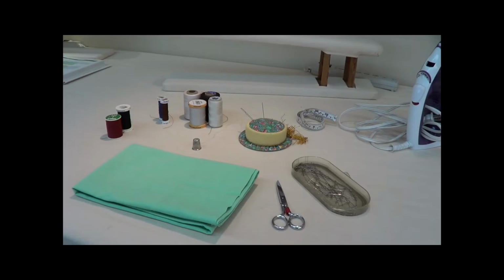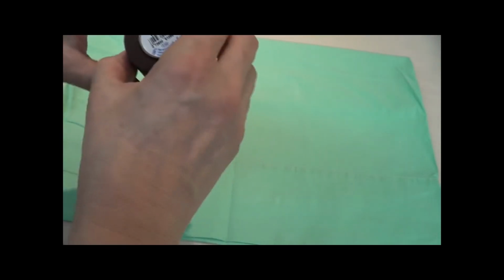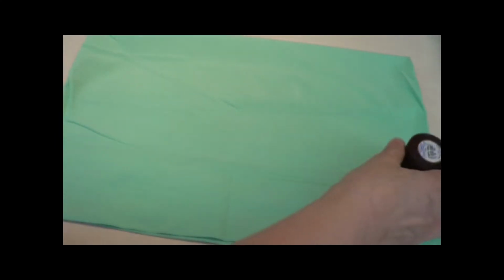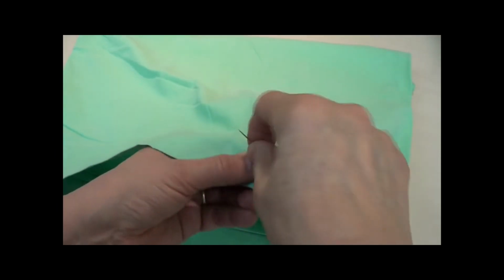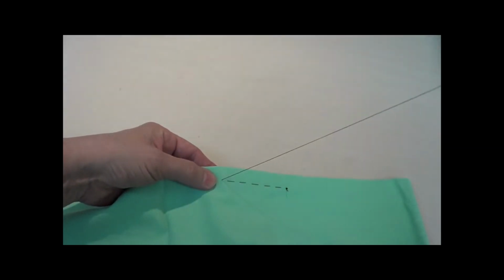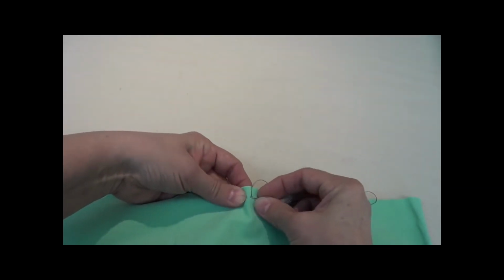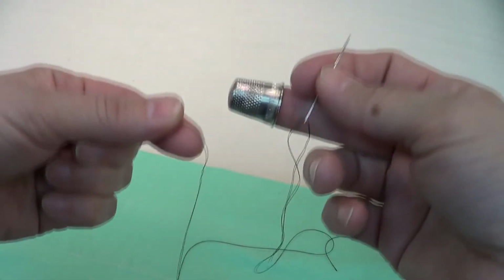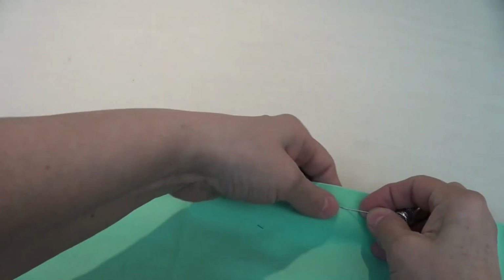Running Stitch Basics: demonstrated for beginners - Ecole Holt Couture School of Couture Sewing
If you've never hand sewn before, this introduction video demonstrates the basic information for tools you'll need - see video links below, the fabric that you likely already have available to practice with, what kind of thread to use for best results, and how to handle the tools and materials you are working with.
There is so much more to be said and demonstrated about hand sewing and stitching, which will follow in other videos.
EHC videos:
0:00 What you'll need
1:00 100% cotton fabric - I'm using an old pillowcase for this demo
1:40 Cotton thread
2:30 threading the needle
3:05 using a thimble
3:24 begin the running stitch
3:45 approach the first stitch
4:05 running stitch
4:25 holding the fabric while stitching
5:20 stitch length variations
6:15 review
6:20 threading again
7:25 using your scissors